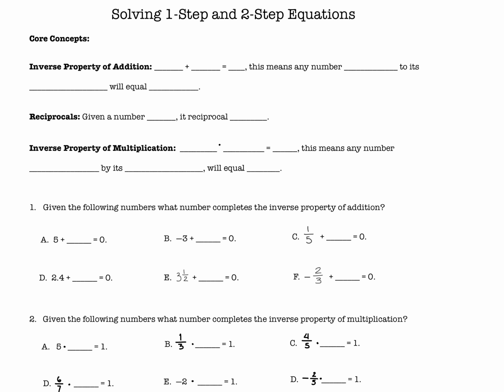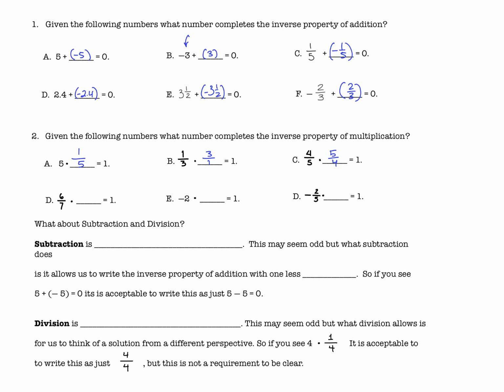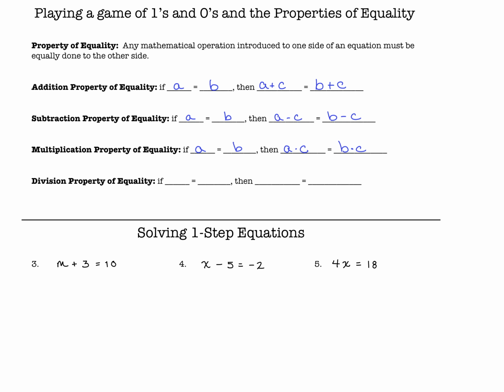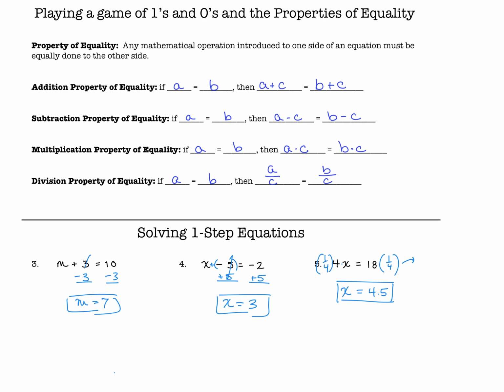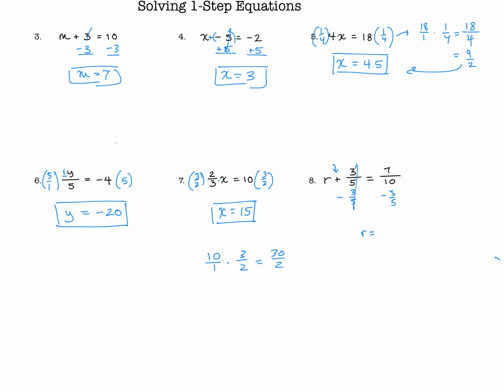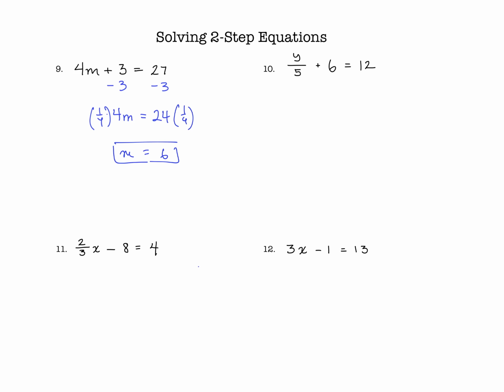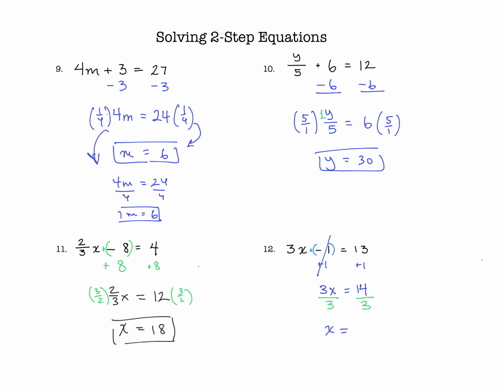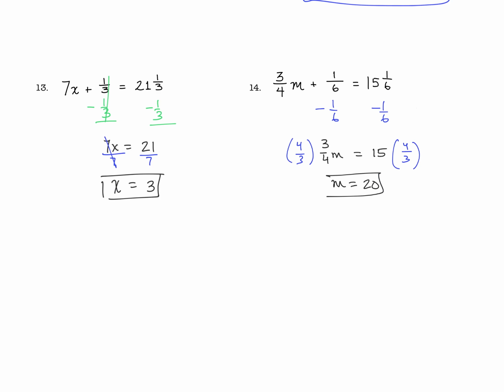Lesson Series: Solving 1 and 2 step equations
This video is part of a lesson series on solving equations that involve 1 step or 2 steps.

Links to problems:
1- STEP EQUATIONS
#3. 10:44
#4. 12:11
#5.  13:09
#6. 14:59
#7. 16:15
#8. 17:09

2-  STEP EQUATIONS
#9. 20:50
#10 23:47
#11. 25:16
#12. 26:32
#13. 29:20
#14. 31:01

If you are looking for a quick tutorial on 2-step equations and do not really care for the lesson that involves all of the explanations behind it then click on the links below for those videos.

If you are interested in taking the notes on this video and would like a copy of this worksheet, click the following link.

This video will walk through the properties that we must understand to fully grasp the idea of what it means to solve an equation and how we can manipulate the numbers to get our desired outcome.  This video is longer because the explanations are much more in-depth.  They are straight forward but they will involve practice with the properties that we will use in the equations. So the video will first walk through the fundamentals and practice with those skills, then it will move into solving problems.  I did my best to show a mixture of problems so that you could practice working with multiple number formats, i.e. fractions, whole numbers, decimals, integers, and mixed numbers.

As always if you have additional questions please post them in the comments section below and I generally will be able to provide a response.

Don’t forget if you have requests, please leave those in the comments section below as well.